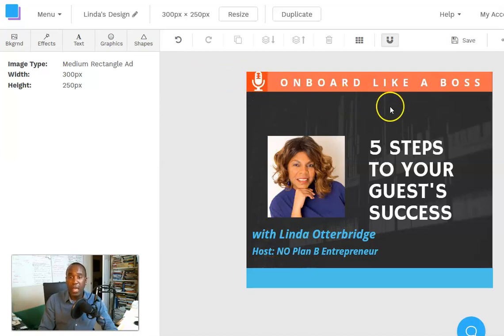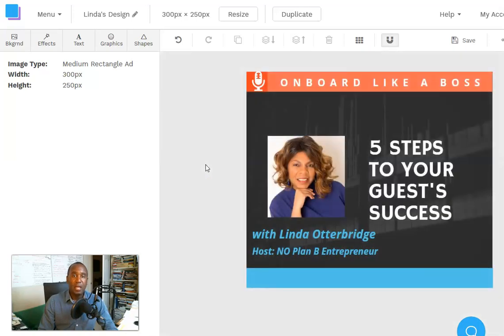1 Quick Way To Create A Digital Product Cover | Randy Otterbridge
In this workshop, I show you how to create a cover for your digital product--super fast and super easy by using Snappa. (Sounds Like Canva, but is simpler and a little less cluttered.)

Used in my Monetize Your Life System, this quick and easy way to create product covers for your digital products will have you creating massive amounts of products in no time flat.